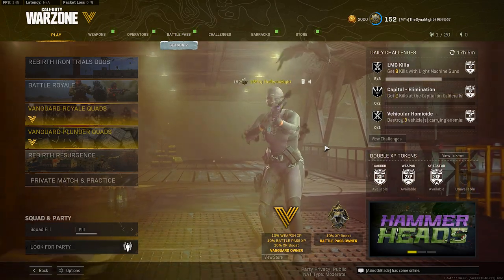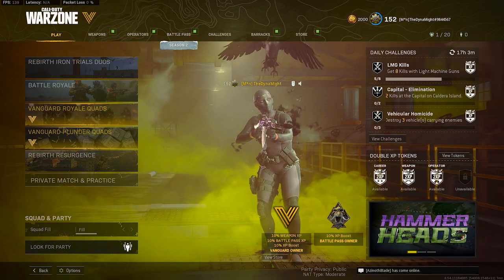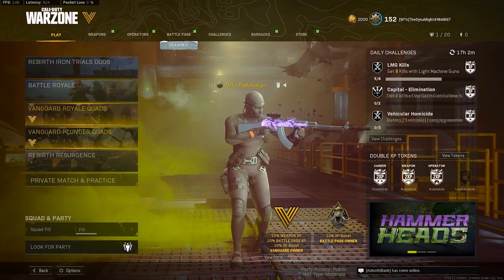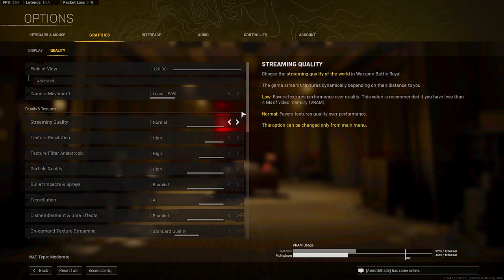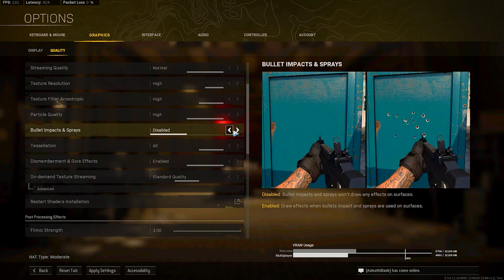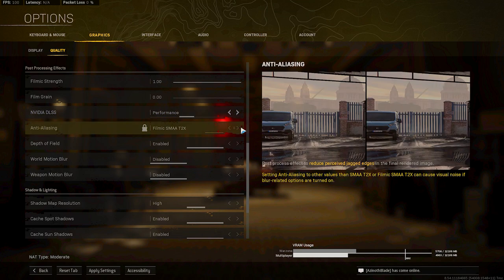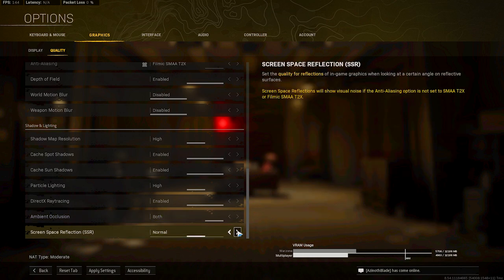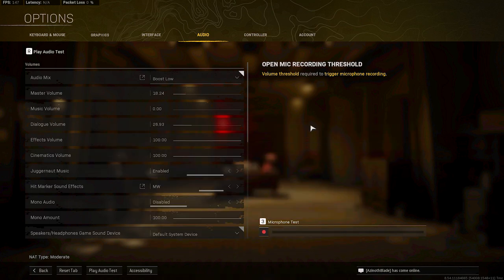Make Warzone Pacific Look BEAUTIFUL With One Easy Setting (NVIDIA Best Filters)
Making Warzone Pacific Look BEAUTIFUL With One Easy Setting (NVIDIA Filters)

Call of Duty: Vanguard is an upcoming 2021 first-person shooter video game developed by Sledgehammer Games and published by Activision.[3][4] It is scheduled to be released worldwide on November 5, 2021, for Microsoft Windows, PlayStation 4, PlayStation 5, Xbox One and Xbox Series X and S.[5] It serves as the eighteenth installment in the overall Call of Duty series. The game establishes a storyline featuring the birth of the special forces to face an emerging threat at the end of the war during various theaters of World War II across the globe.